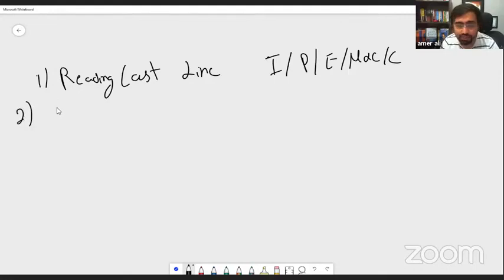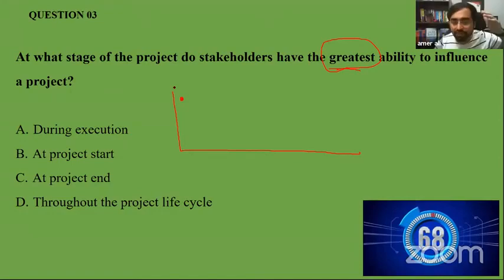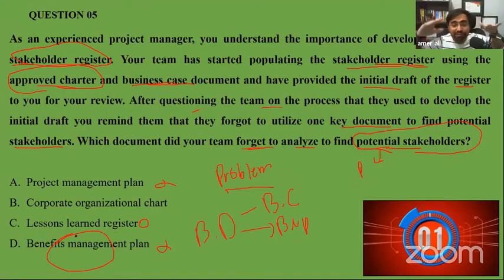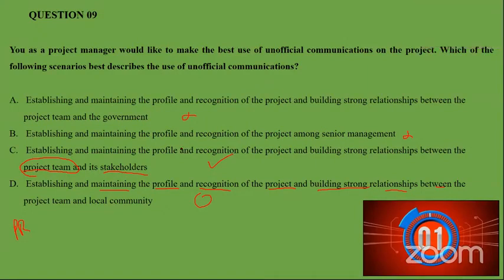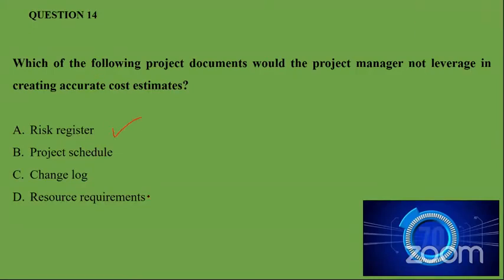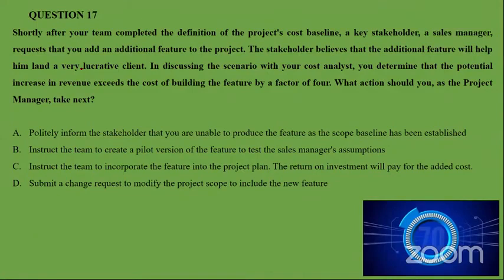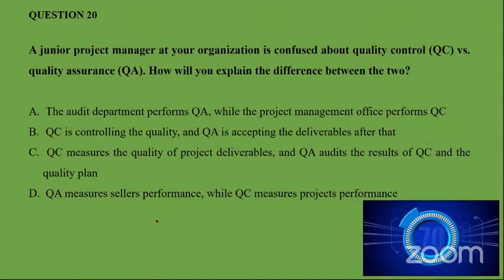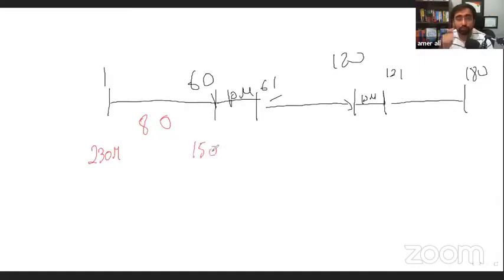Free PMP Question and Answer Coaching call, 30 sep 2021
This is a very special Coaching call, I share in this Coaching call, How to answer Question of PMP in 2022. PMP Exam is all about answering questions and in this Coaching call. I took it how you can answer them in the best possible way.

Do you know what is the best way to learn for your PMP?